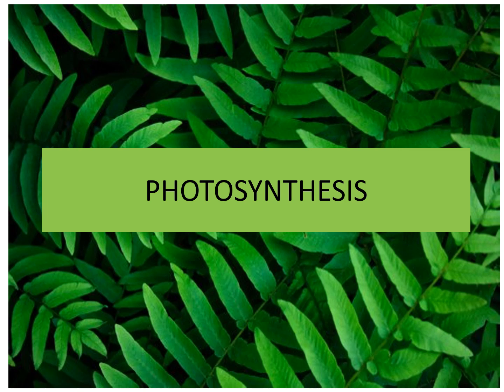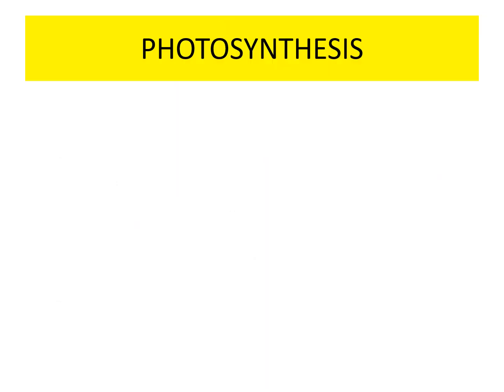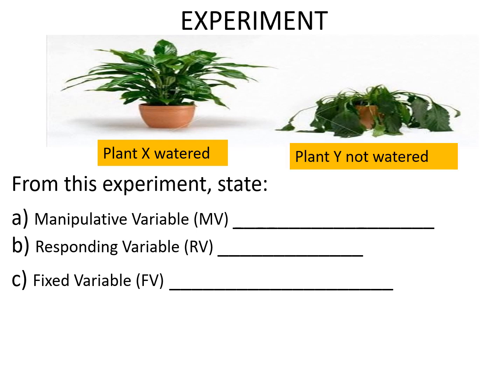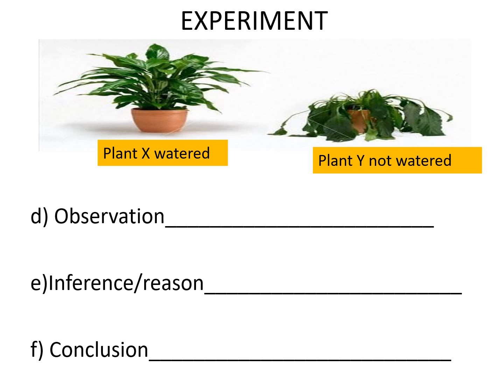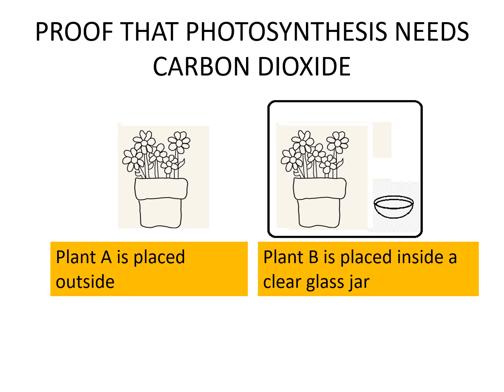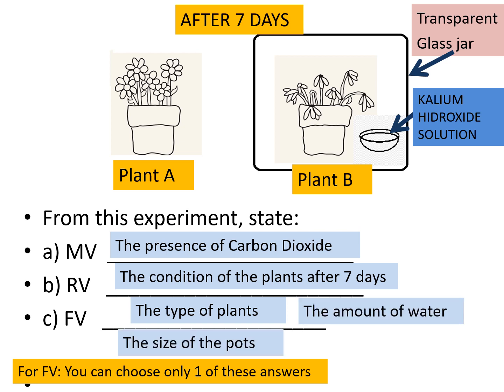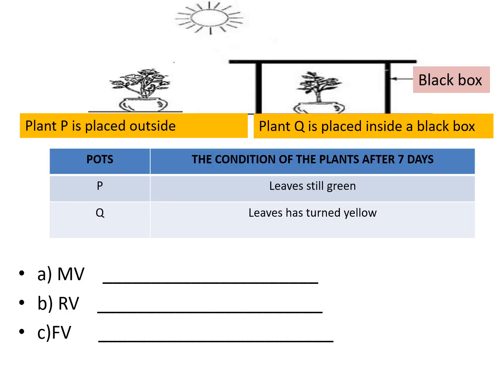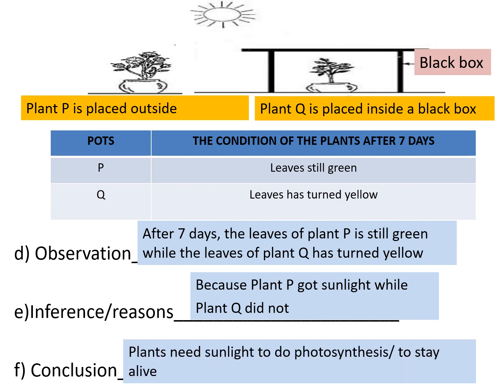SCIENCE YEAR 4 DLP: PHOTOSYNTHESIS